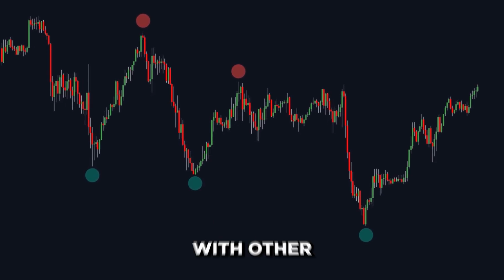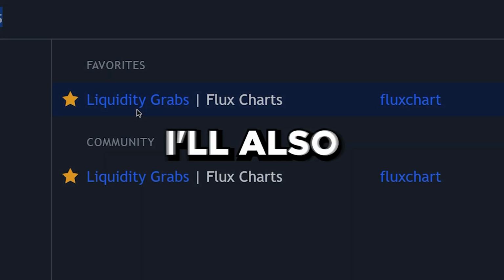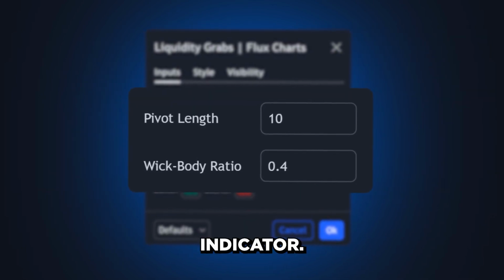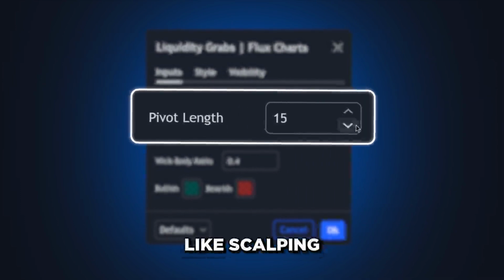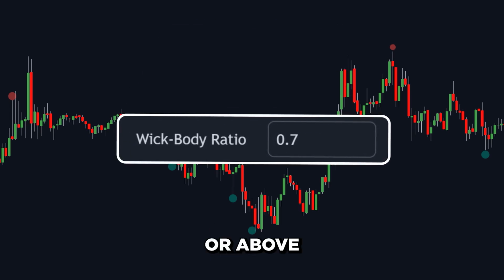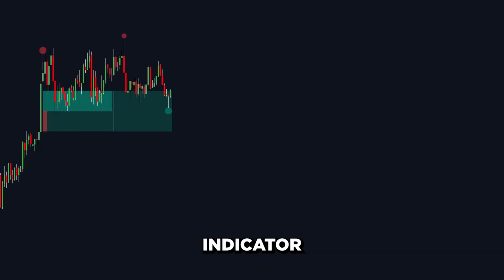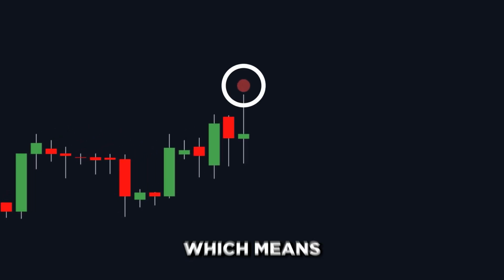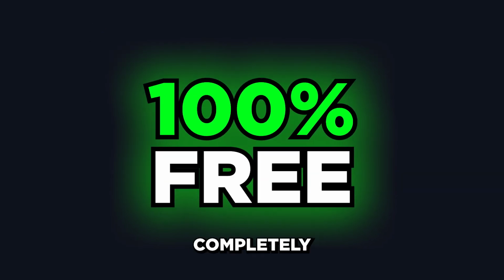BEST Liquidity Grab Indicator on TradingView **FREE**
In this video we will briefly explain what a liquidity grab is and show you a free liquidity grab indicator on TradingView which you can add to your chart with the link below.